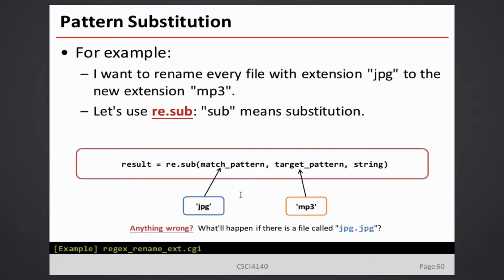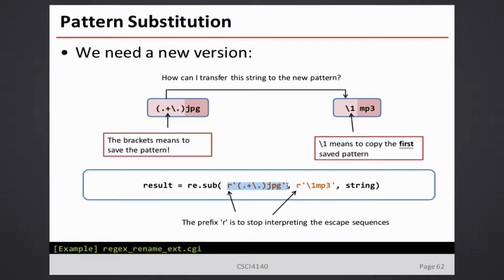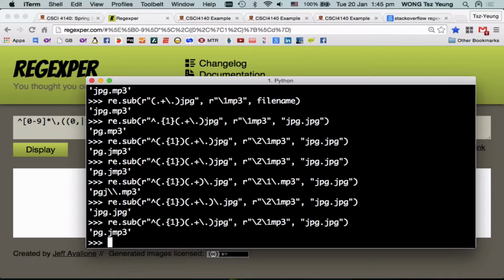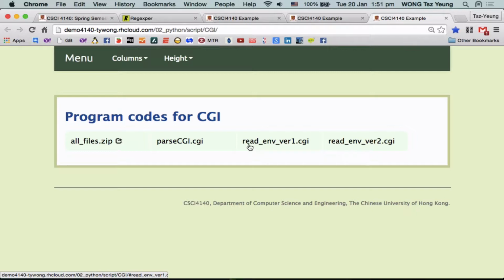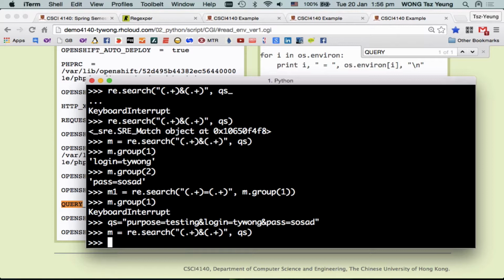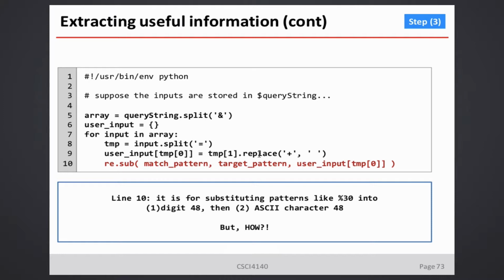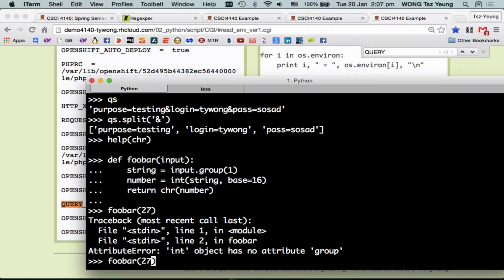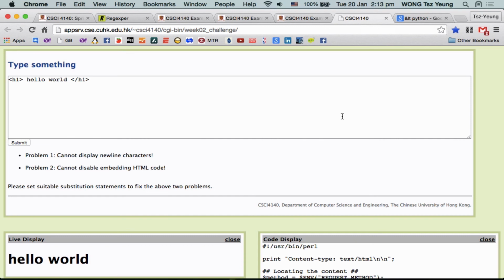CSCI 4140 Lecture - CGI Query String (Jan 20, 2 of 2)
In this lecture, we continue to learn regex. Then, we use regex in order to convert the CGI query string into a dictionary in Python.